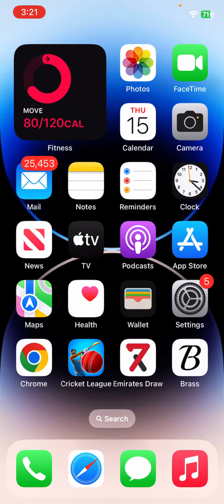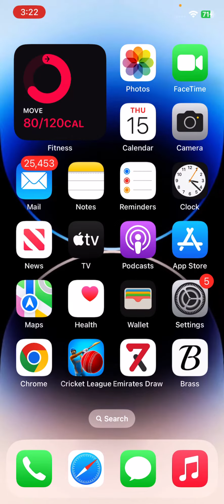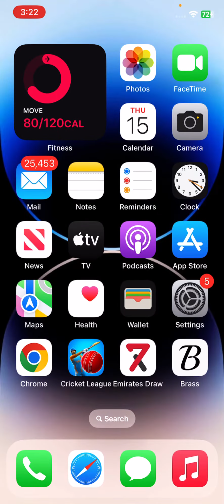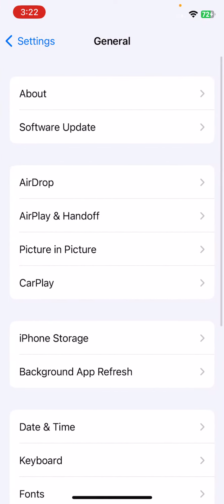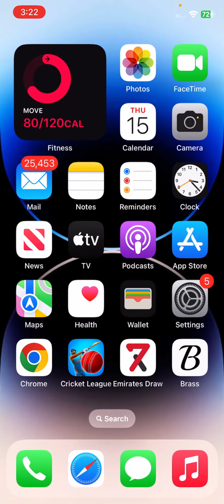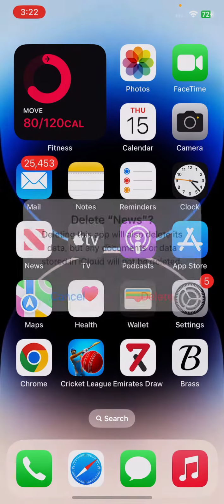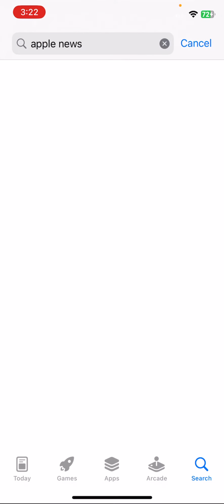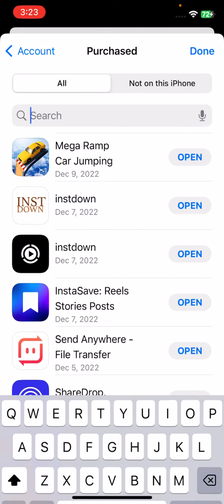How to Fix Apple News App Keeps Crashing on iPhone and iPad Solved